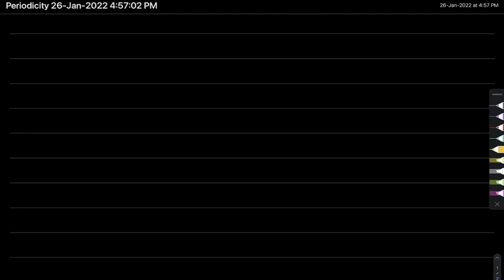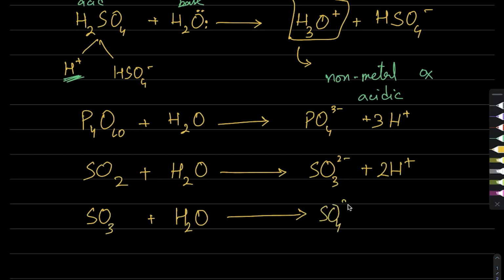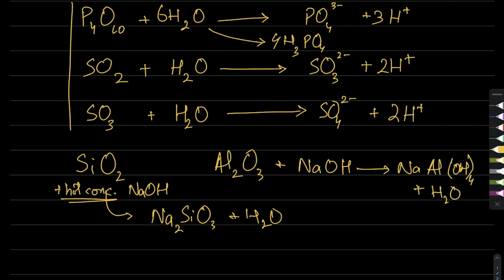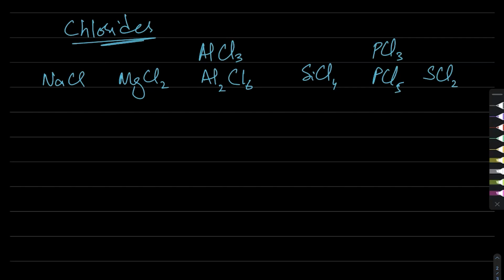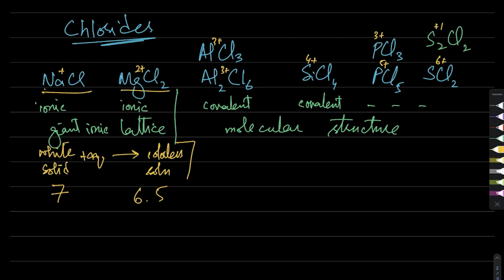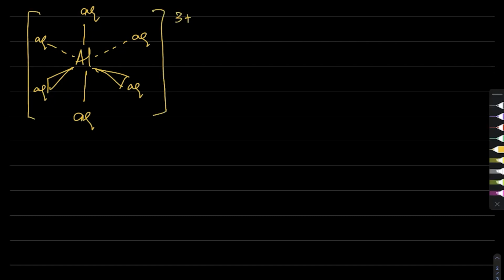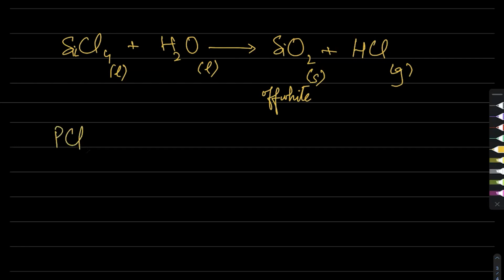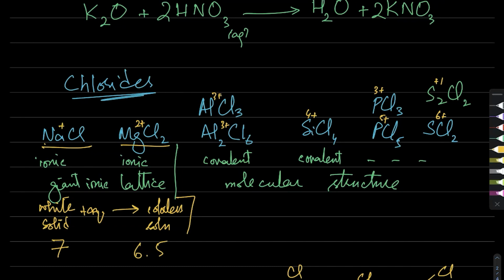Periodicity 3 | AS & A level | Chemistry | Ahmed Bokhari